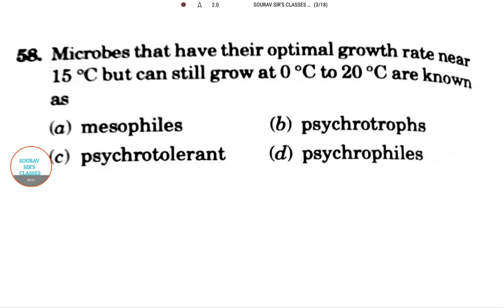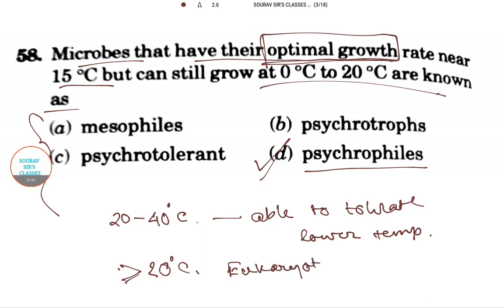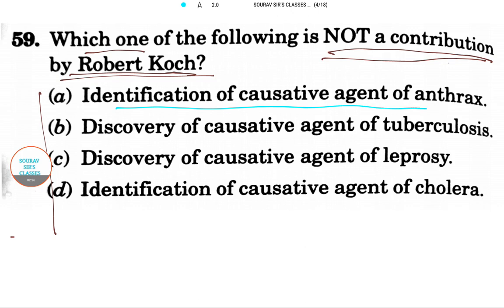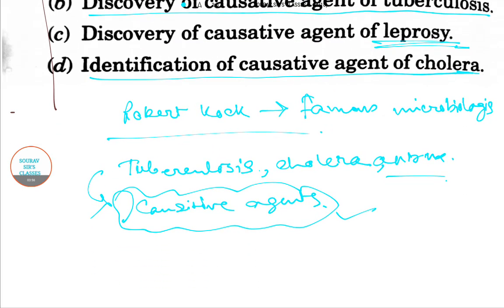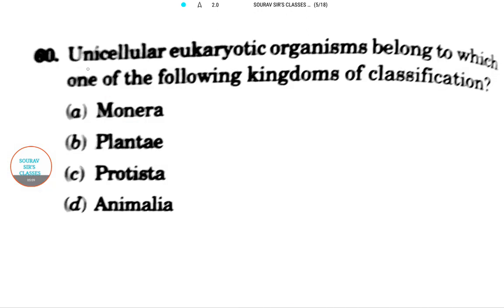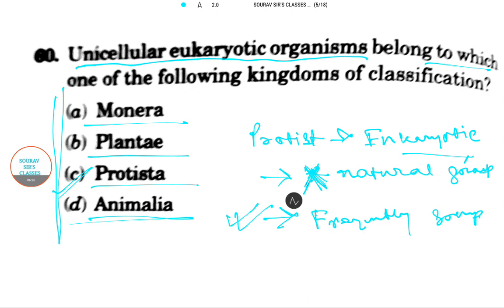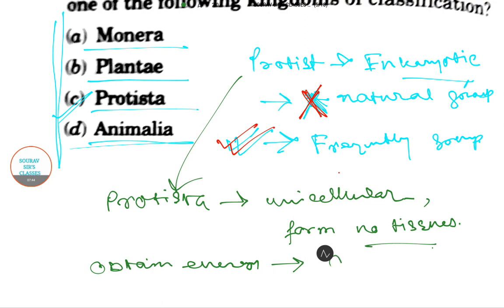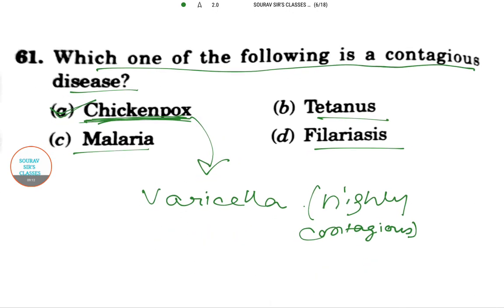GATE LIFE SCIENCE MICROBIOLOGY 2017 SELECTED QUESTIONS YEAR SOLVE,COMPLETE SOLUTION,ONLINE LECTURES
GATE 2018 Exam Date
In July 2017, the official date for Gate 2018 will be announced and here we have Tentative Events Dates

Commencement of Online Application Form: September 2017 [First week]
GATE 2018 Exam Date: February 2018 [First & Second Sat & Sun of Feb]
Last Date of Application Form Submission: October 2017 [First week]
Last Date to request for change in examination City: October 2017 [Third week]
Corrections in Application Form: October 2017 [Second week]
Answer Key Released On: Within a few days after examination
Result Declaration: March 2018 [Last week]
Admit Card Availability: January 2018 [First week]
Counselling Commence: April 2018 [Second week]
Downloading of Score Card Begins: March 2018 to Last week of May 2018 [Last week]
GATE 2018 Application Form Correction
GATE 2018 application form correction will be allowed only after the submission of application form. If a candidate submits the forms with some mistake, he can again request for the “Correction in data by submitting the documented proof for verification.

GATE Corrections/Modifications will be granted in the following fields:

Name of Candidate
Date of Birth
Name of Parent
Status from Gen to OBC and OBC to General
Have you graduated with the above degree?
Year of Qualifying Degree
GATE 2018 Eligibility Criteria
Here is the list to be eligible for appearing GATE exam:

Master Degree holders in Statistics/ Computer Applications/Science/ Mathematics or those who are in the final year of this professional courses are eligible for GATE EXAM.
Candidates holding Bachelor’s degree in Engineering/ Technology/ Architecture (Post-B.Sc./Post-Diploma) and the one who are in final year can apply for GATE EXAMINATION.
The candidates who have Bachelor’s degree in Technology/Engineering/Architecture (4 years after 10+2) and those who are pursuing in final year can be eligible.
Candidates who are studying in second year or higher year of the Four-year Master’s degree program (Post-B.Sc.) in Engineering/Technology can apply for this.
Candidates in fifth-year of Master’s degree programs or Dual Degree programmes in Engineering/Technology are eligible
Candidates in the fourth year of Master’s degree program or Dual Degree programme in Engineering/Technology.
Examinations conducted by professional societies recognized by UPSC/AICTE (e.g. AMIE by Institute of Engineers (India); AMICE by Institute of Civil Engineers (India)) as equivalent to B.E. /B. Tech
Those who have completed section A or equivalent of such professional courses are also eligible.
GATE 2018 Exam Pattern
The following information regarding the upcoming GATE 2018 exam pattern is shared here:

Course:  M.Tech./Ph.D. program in IITs, IISc

Number of Papers:  Total 23 papers, can appear in only one out of 23

Mode of Examination: Online only (CBT).

Exam Duration: 3 hours.

Number of Questions: Total 65 questions/100 marks

Type of Questions: MCQ & NAT

Marking Scheme:  question will carry 1 or 2 marks in all papers of MCQ and NAT

Negative Marking: There will be a negative marking of 1/3 marks for the questions carrying 1 mark.

Exam Pattern For All Papers Except GG, XE, XL:

25 questions of 1 mark each.
30 questions of 2 marks each.
10 questions from GA.
Exam Pattern For Paper GG:

Part A – 25 questions
Part B – 30 questions/2 marks each.
10 questions from GA.
Exam Pattern For Paper XE:

Section A – Engineering Mathematics (Compulsory Section) – Total 11 questions.
Any two of XE sections from B to H – 22 questions
10 questions from GA.
Exam Pattern For Paper XL:

Section P – Chemistry (compulsory section)
Any two of XL sections Q to U – Total 20 questions
10 questions from GA.
GATE 2018 Types of Questions
The following are the type of Questions that comes in GATE 2018  Examination:

Analysis and Synthesis are linked questions
Linked Answer Questions are of problem-solving type
Application by logical reasoning or computation
Recall on facts, principles, formulae or laws of the discipline.
Common Data Questions: Multiple questions linked to a common data problem
Comprehension for Understanding to draw simple fundamental ideas and conclusions.